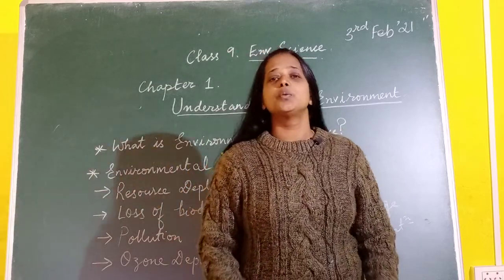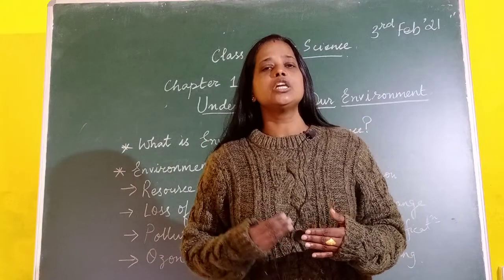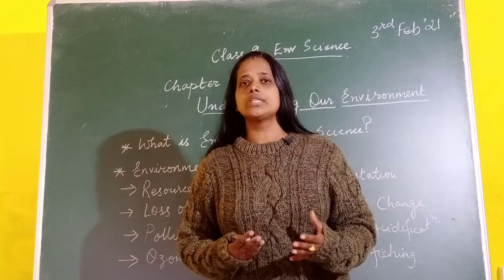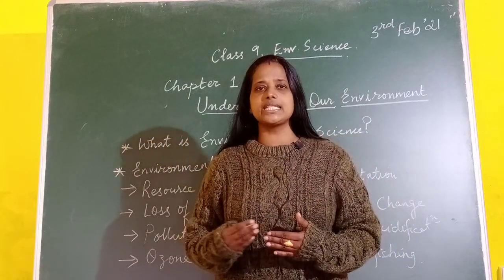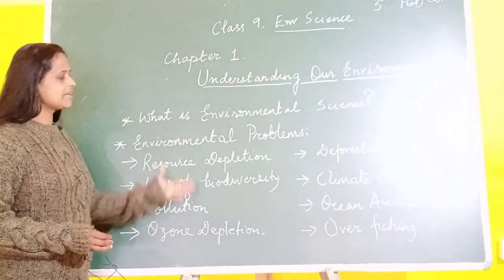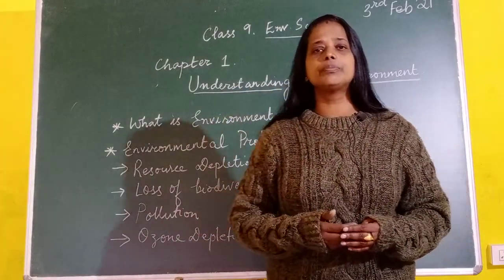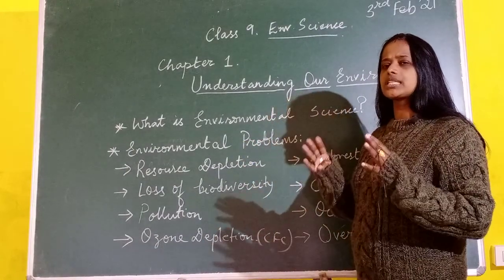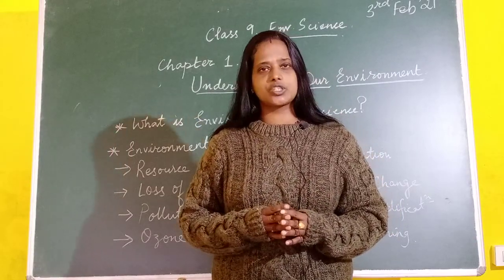Class 9 Environmental Science Chapter 1 - Understanding Our Environment Part 1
Class 9 Environmental Science Chapter 1 - Understanding Our Environment Part 1 - What is Environmental Science, Problems Of Environment